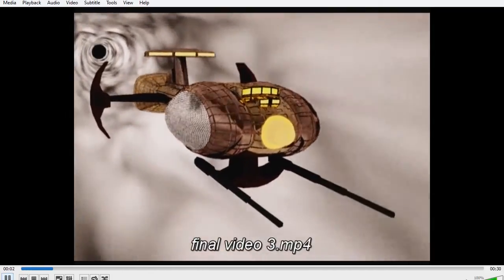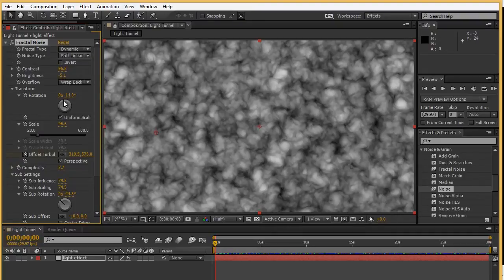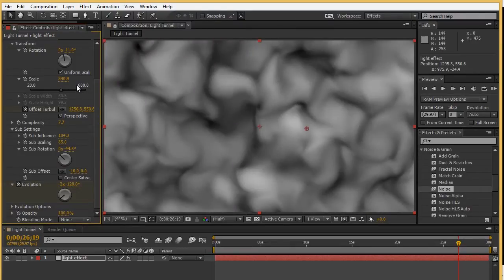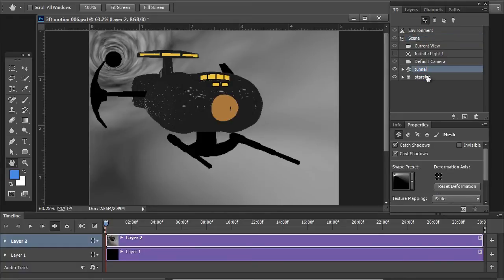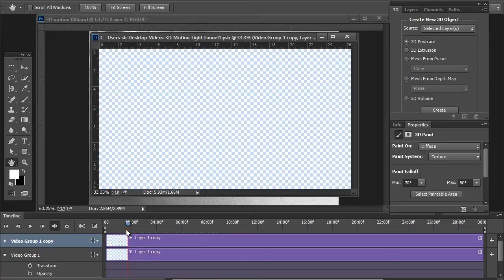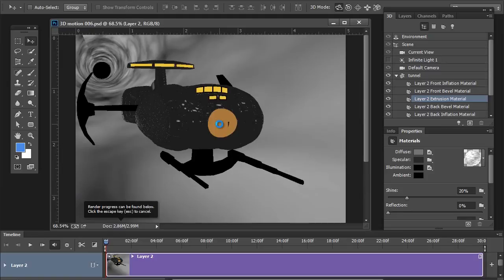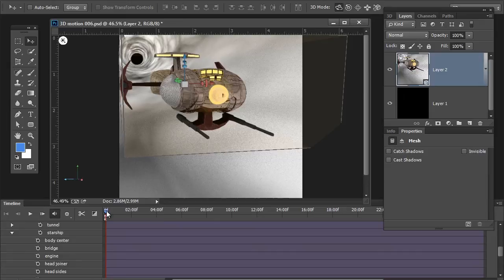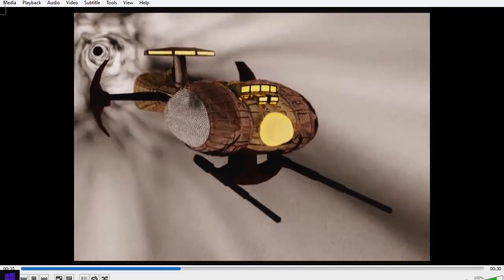Simulated Motion on 3D Objects in Photoshop CC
Using a texture layer created in After Effects, Stephen Burns uses the texture as both background and luminance map to create a movement simulation on a 3D object.